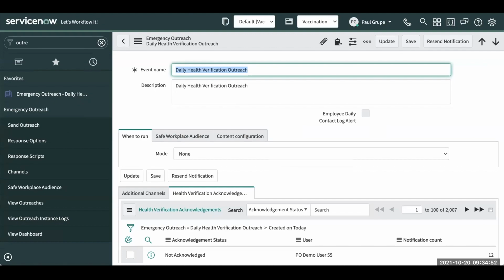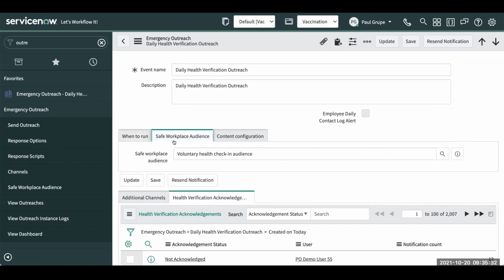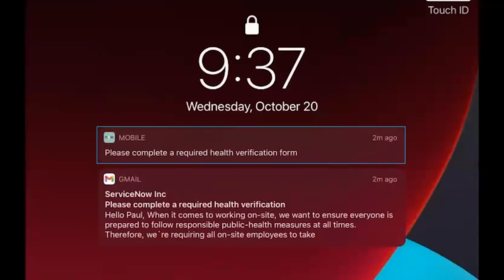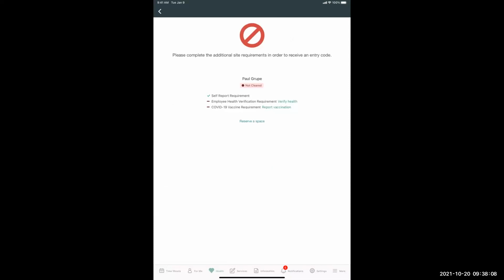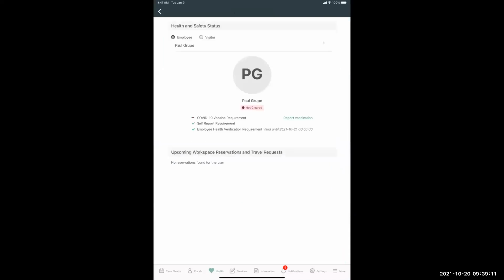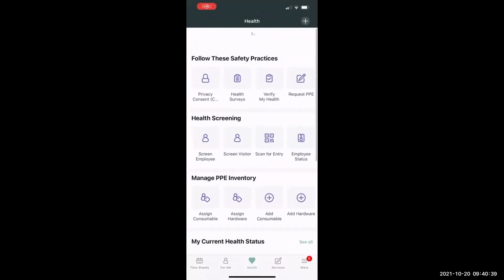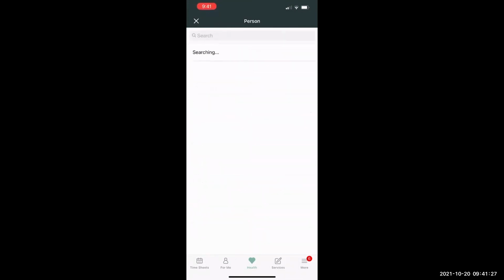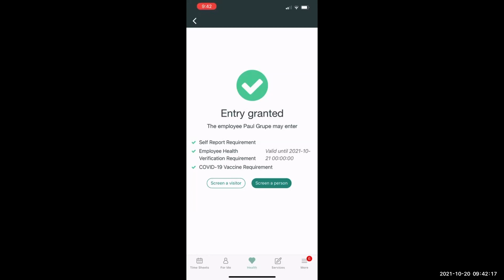ServiceNow® Employee Health Screening Application (part of ServiceNow® Safe Workplace)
VP of Solutions Consulting Paul Grupe gives a demo on ServiceNow® Employee Health Screening, an application that enables organizations to screen users before entering the workplace to ensure compliance with the organization's entry requirements, such as a temperature check and personal protective equipment (PPE).

Employee Health Screening is part of a suite of ServiceNow® Safe Workplace suite applications. Use it with these other applications to help your organization prepare its workforce and workplaces to resume operations after emergencies and pandemics like COVID-19.